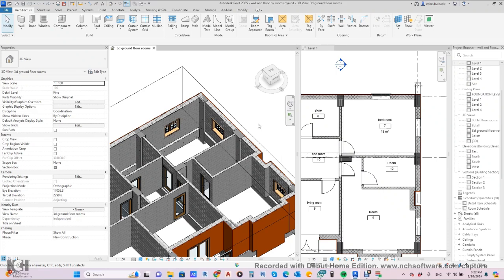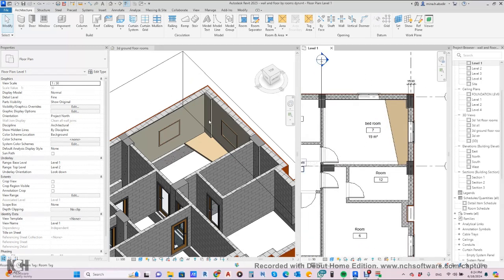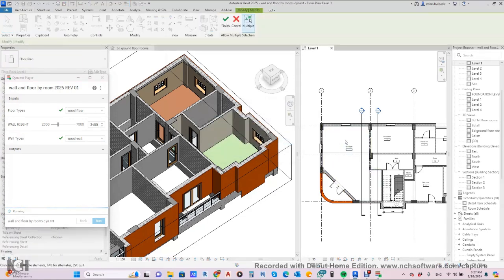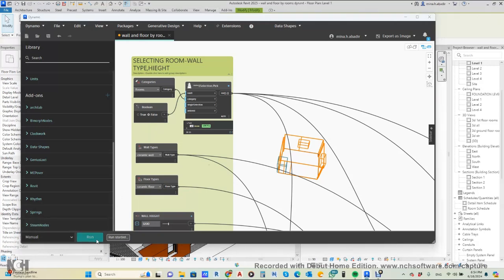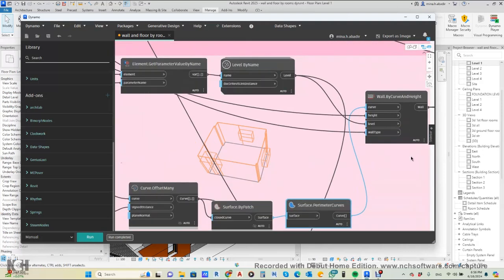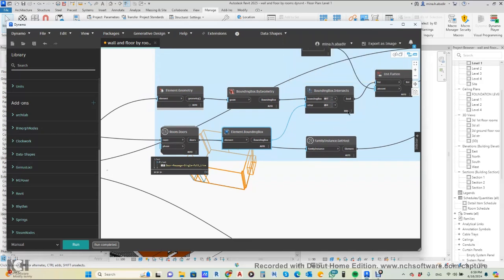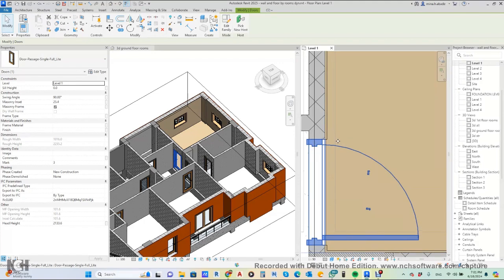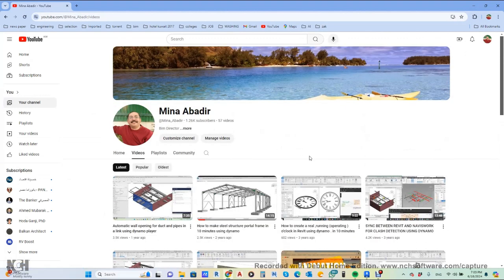CREATE ROOM FINISHING WALL AND FLOOR AUTOMATICALLY USING DYNAMO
CREATE ROOM FINISHING WALL AND FLOOR AUTOMATICALLY USING DYNAMO FROM REVIT FILE